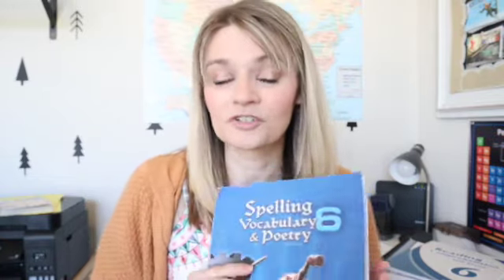END OF YEAR HOMESCHOOL CURRICULUM REVIEW (Grade 6) 🍎 Homeschool Recap!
6th grade End of Year Review! I'm going over the major homeschool curriculum brands we used, what we liked, and what didn't work.

Favorite Videos:
🍎 My Favorite Curriculum